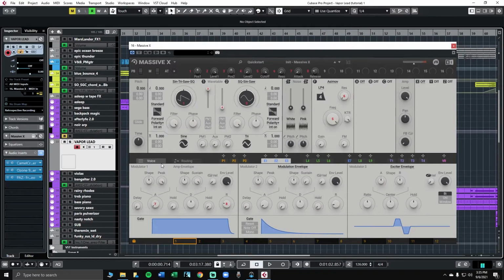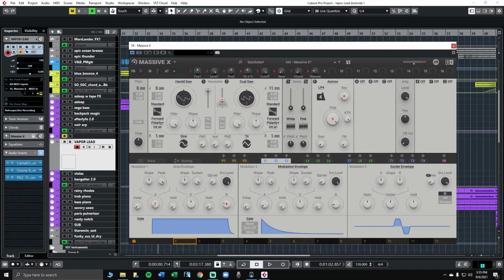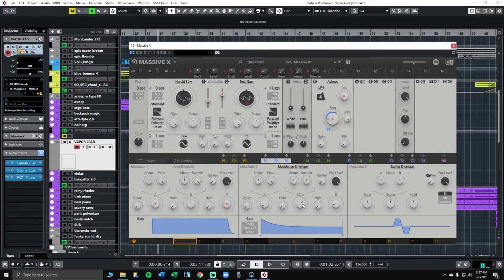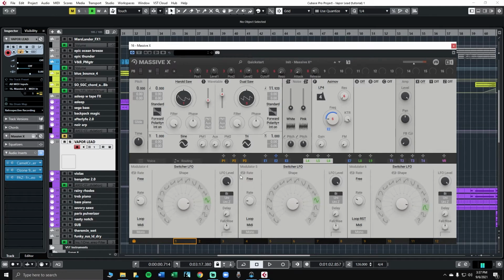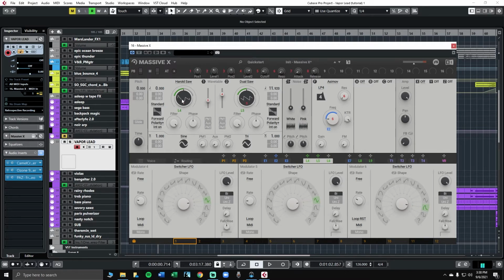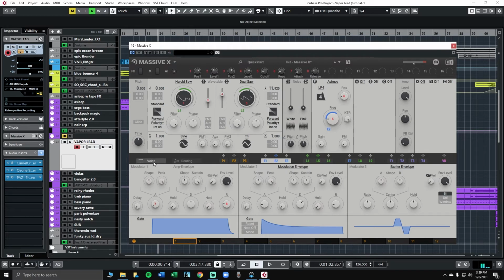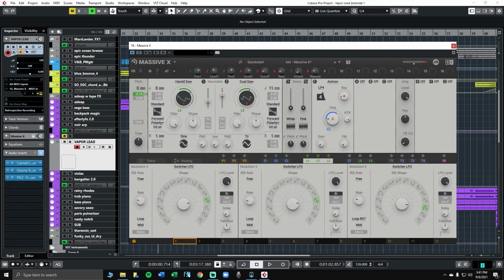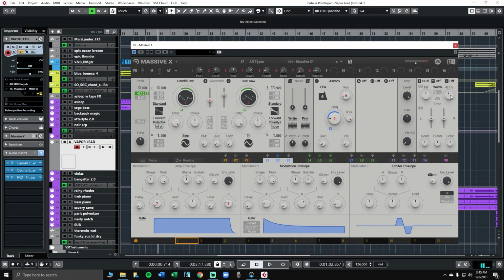Retro Lead Tutorial in Massive X (Dance, Pop, Synthwave)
This week we're in Massive X, a wavetable synth built for analog enthusiasts. We'll explore a more subtle approach to wavetable synthesis, crafting a retro lead that hinges on multiple LFOs and a single, classic filter envelope.

💥 Check out my SERUM and VITAL preset packs: FUTURE FUNK Vol. 1 & 2 // Each pack comes with 50 presets + bonus samples